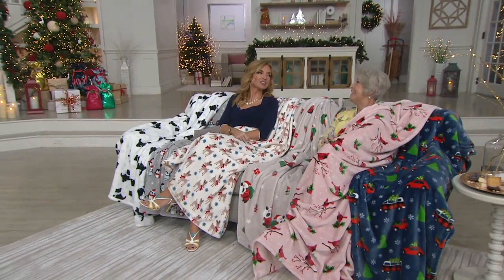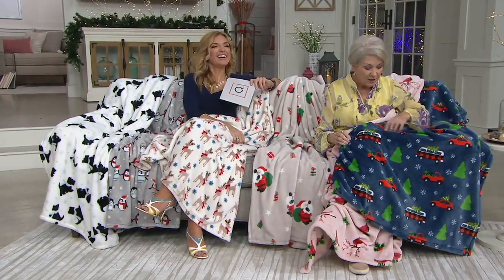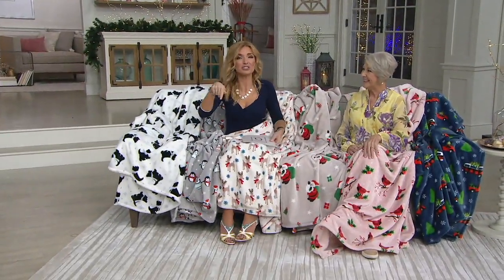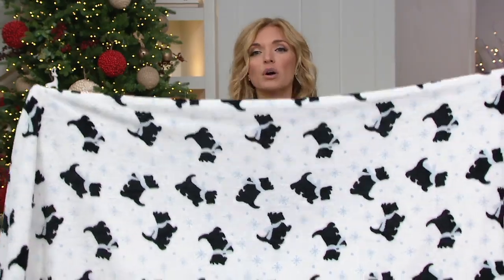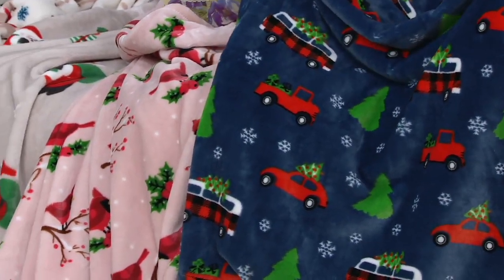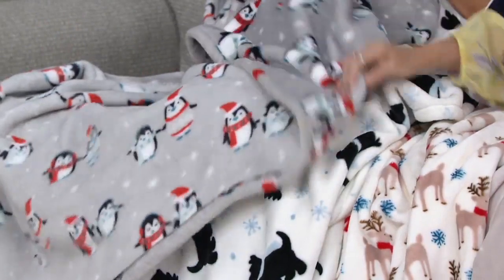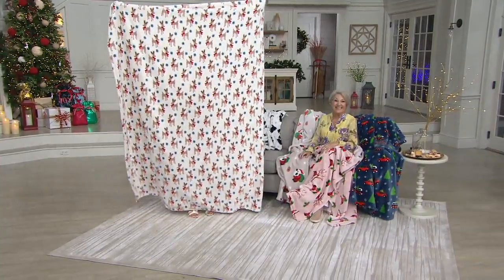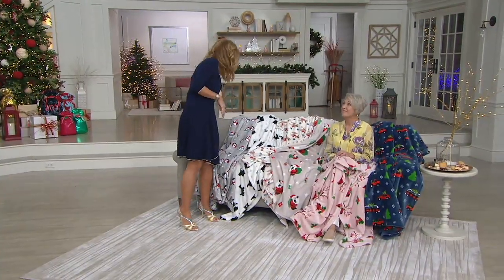Berkshire Blanket 60"x80" Super Oversized Velvet Soft Holiday Throw on QVC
Berkshire Blanket 60"x80" Super Oversized Velvet Soft Holiday Throw

Wrap yourself up in warmth--just like the gifts you're wrapping--with this immensely soft and cozy holiday throw. From Berkshire Blanket.